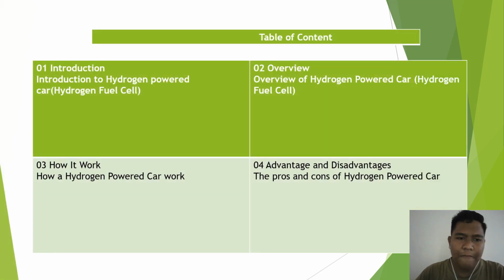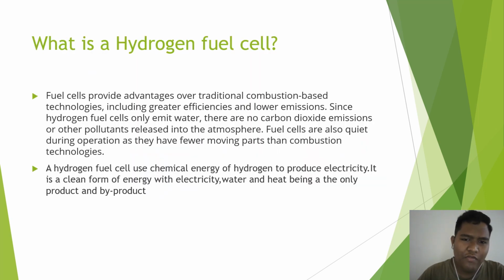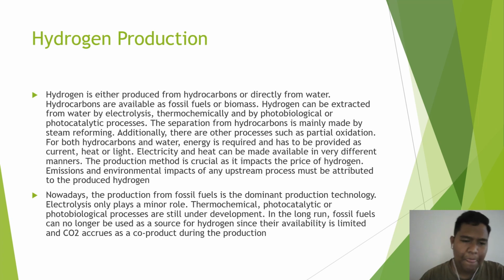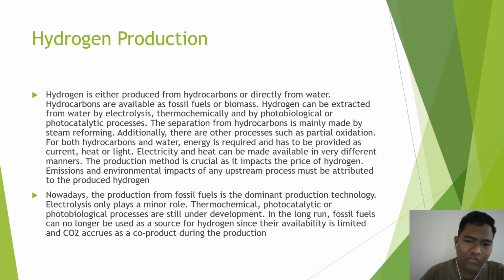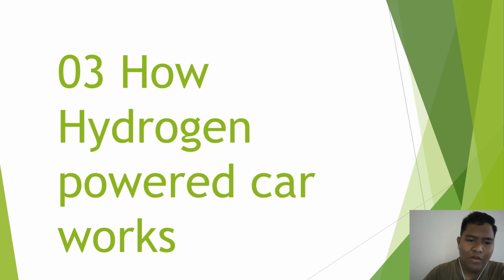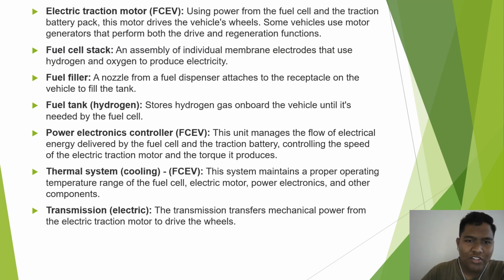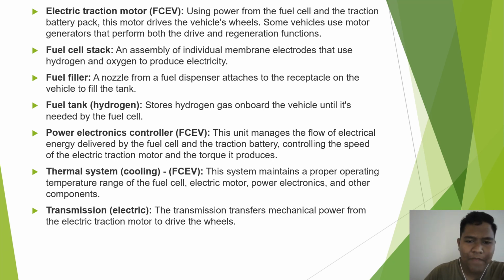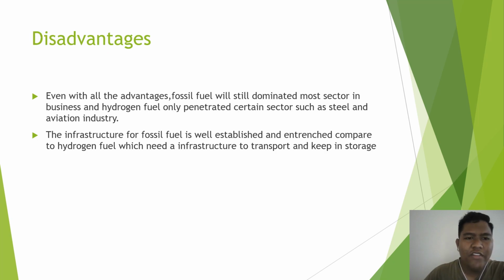chm 131 presentation Hydrogen powered car (hydrogen fuel cell)